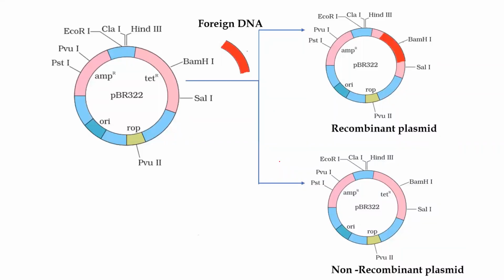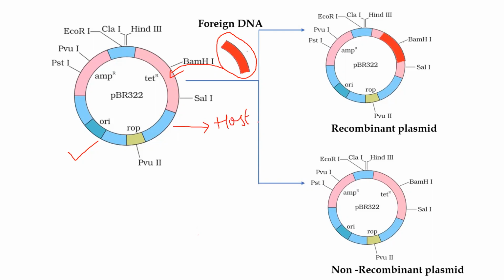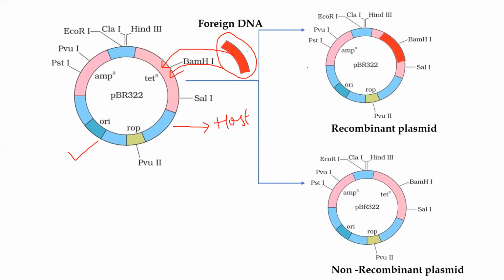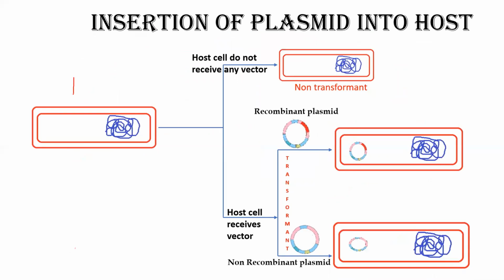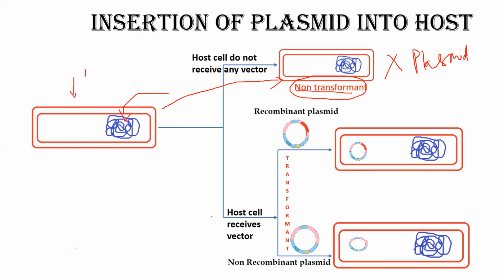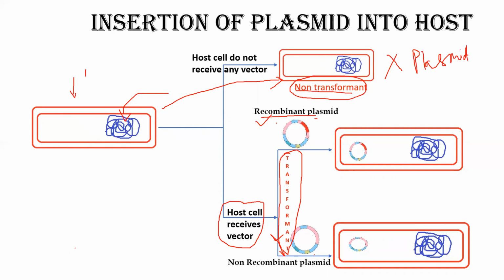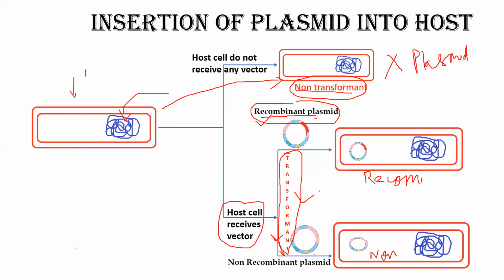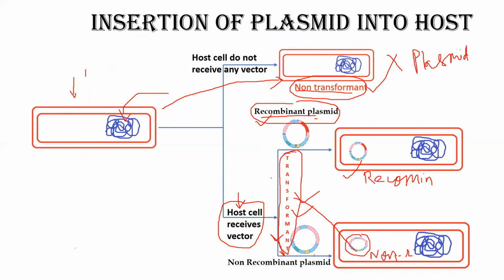What are Transformants and Recombinants? - Biotechnology Explained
In this video, I have tried to clarify between difference between transformants and recombinants.
It will bring clarity in chapter biotechnology for NEET